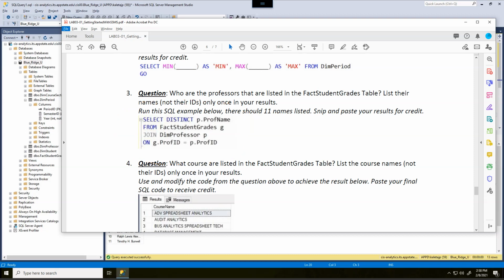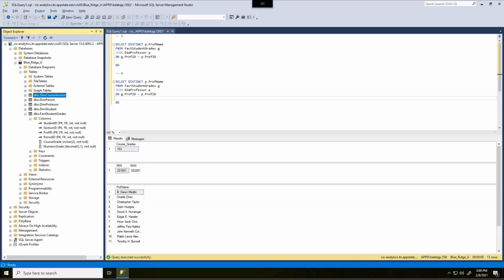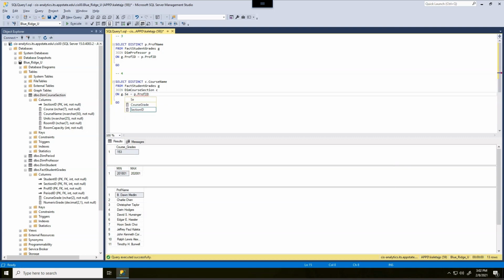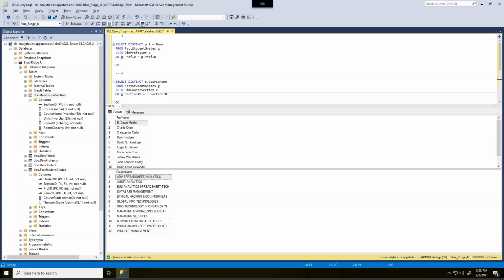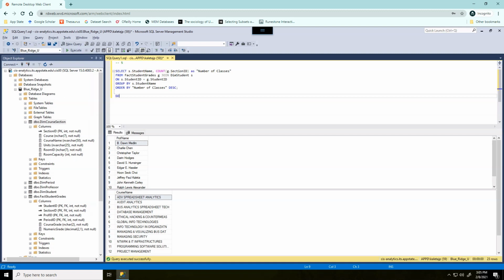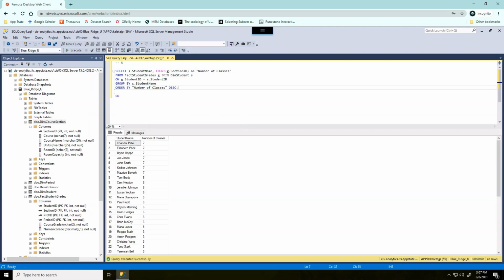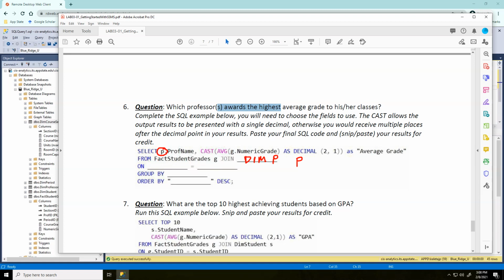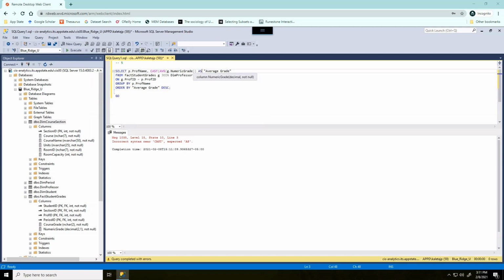CIS3060 - LAB 03-01 part 3